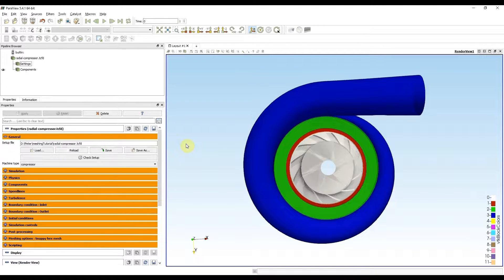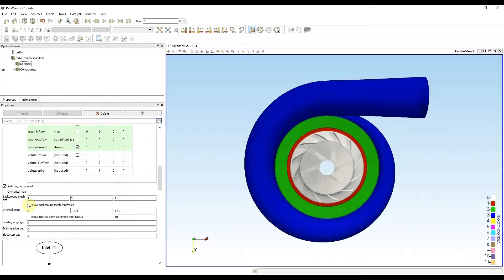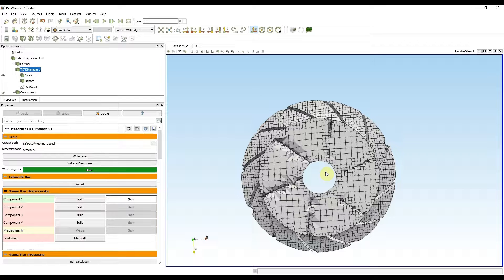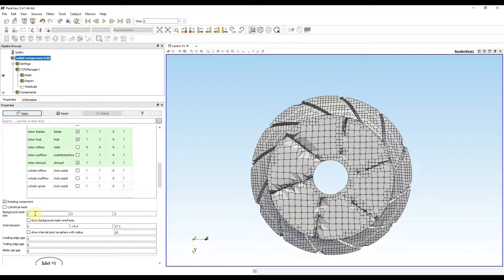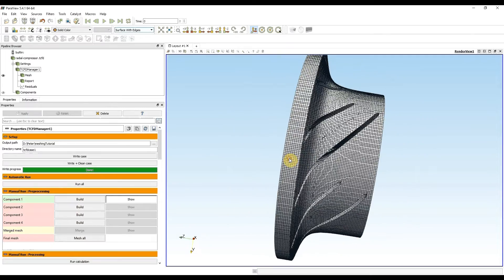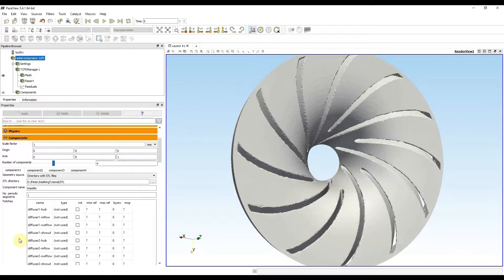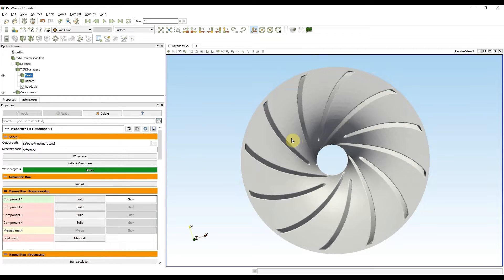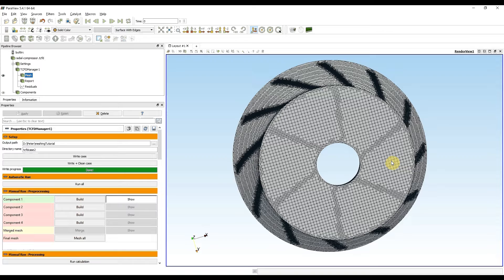TCFD® 19.04 Meshing using Automated snappyHexMesh - Impeller - Basics